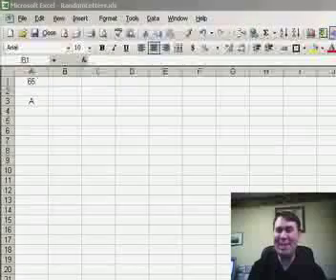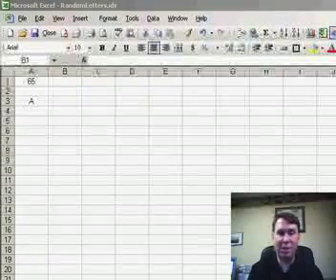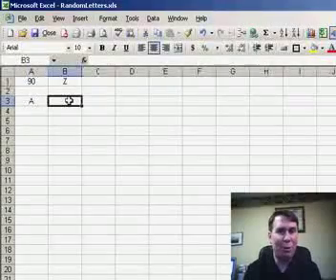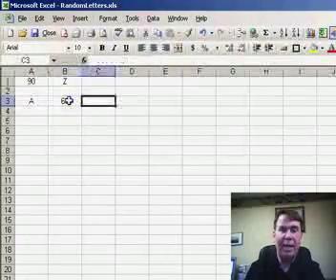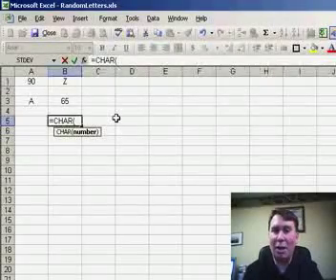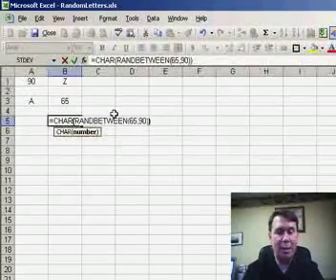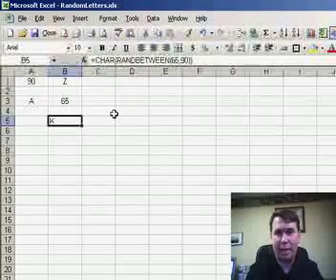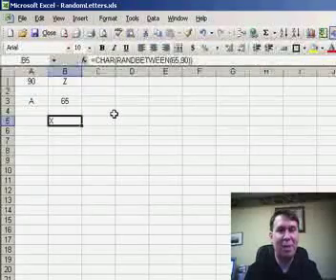Creating Random Letters in Excel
Not only does the Rand Function create/sort random numbers, but it also creates random letters. Episode 167 will show you how.